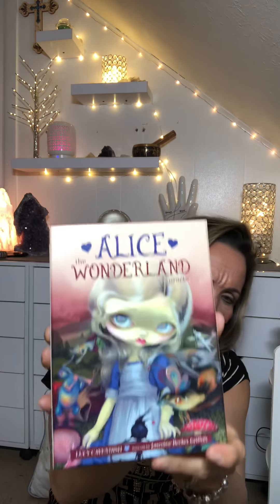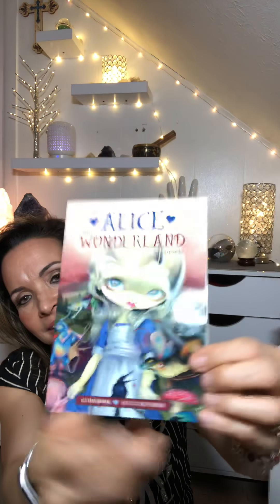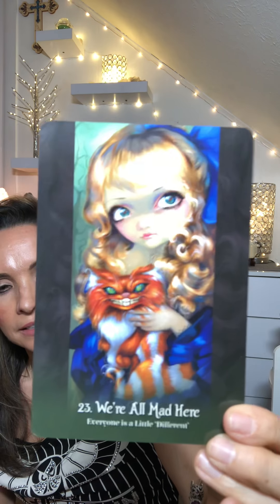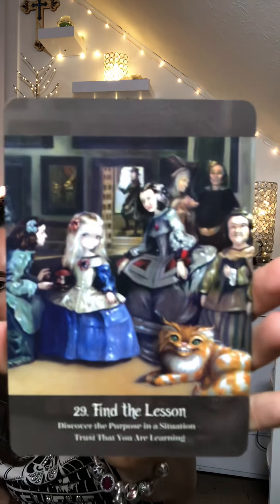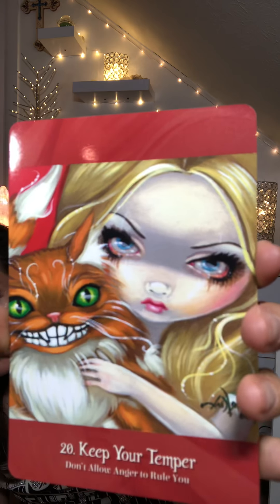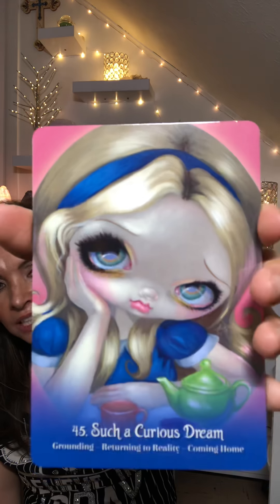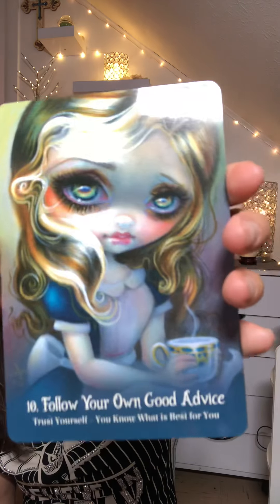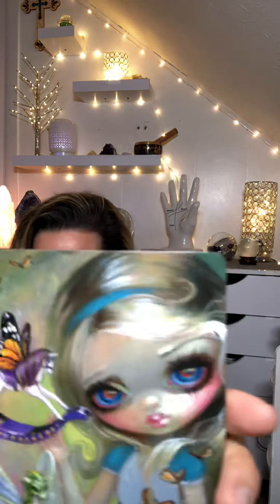Messages coming through the Alice the wonderland Oracle cards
Alice the wonderland oracle - Lucy cavendish artwork by Jasmine Becket-Griffith

I just received these beautiful cards for Valentine’s Day and I wanted to unboxed them with all of you so that we can experience the beauty of this spiritual deck.
I find them to be very spiritual and the artwork is very mystical. I felt messages coming through as soon as I open the box.

I love Alice in wonderland Wonderland, I was so excited to receive these cards as a gift from my hubby❤️ To purchase